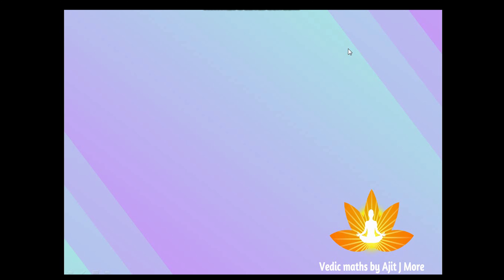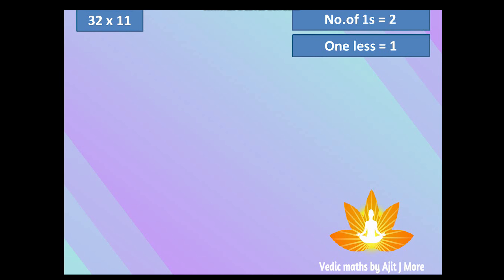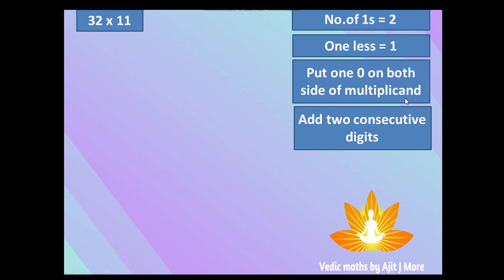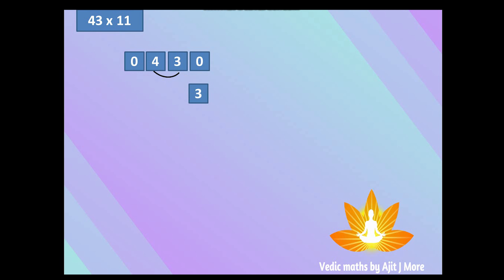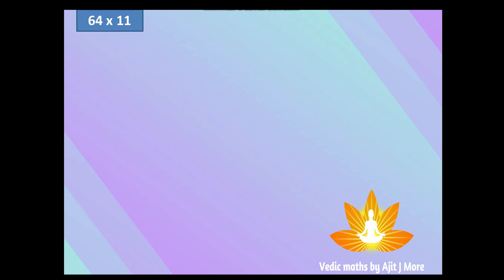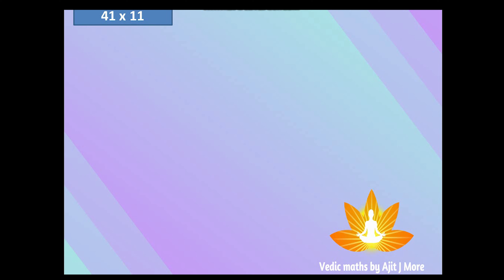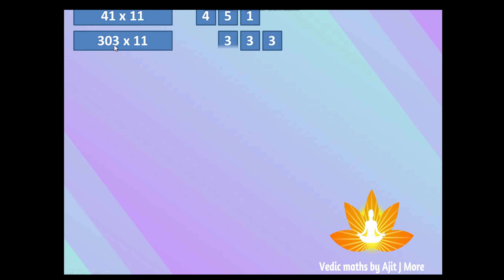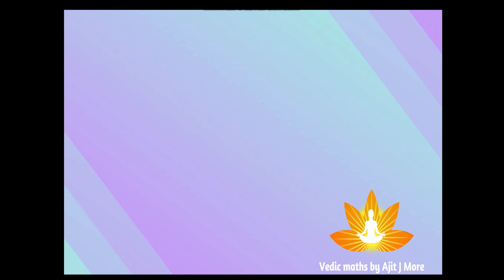QUICK MULTIPLICATION IN VEDIC MATHS | Vedic Maths by Ajit More